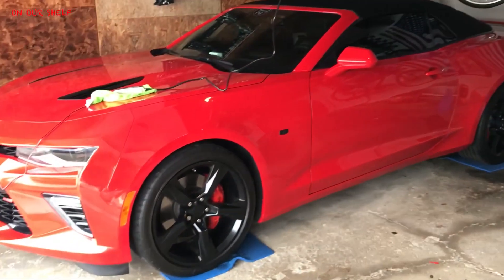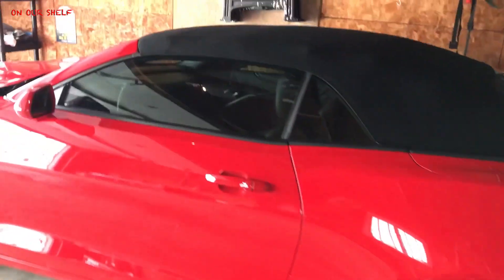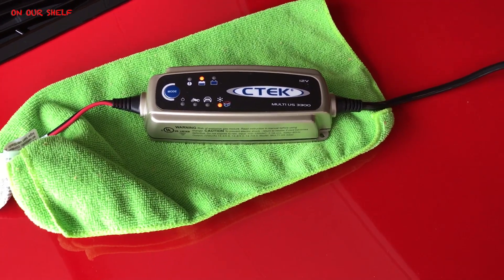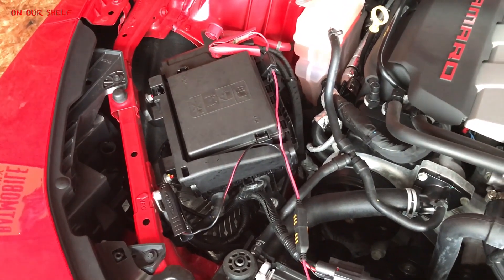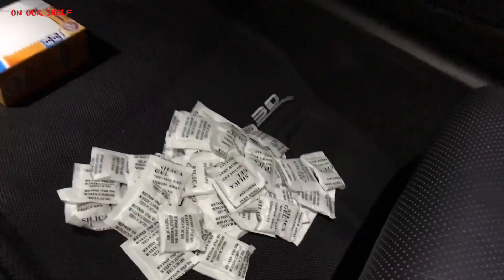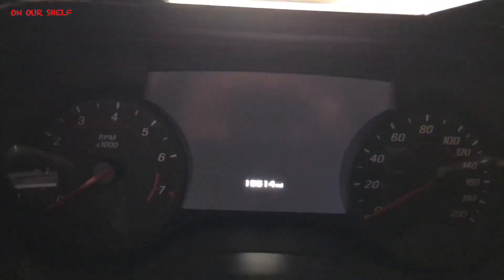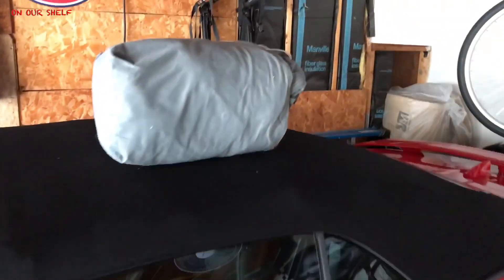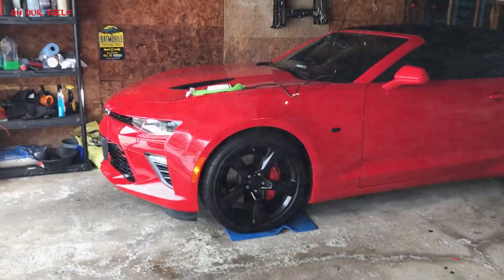Tips on how To Prepare a Car For Winter Storage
ONOURSHELF